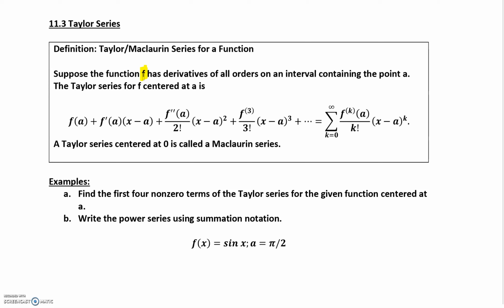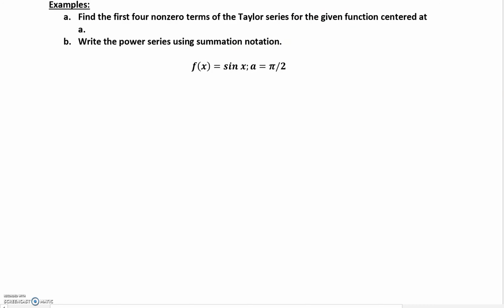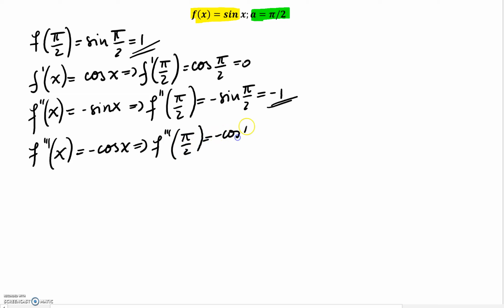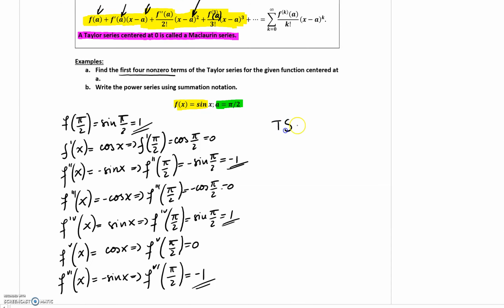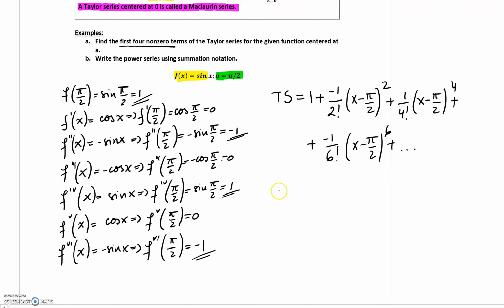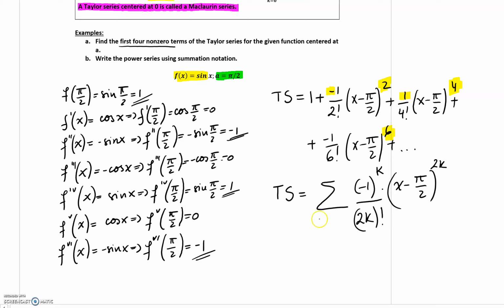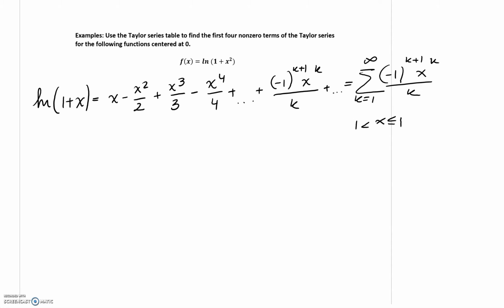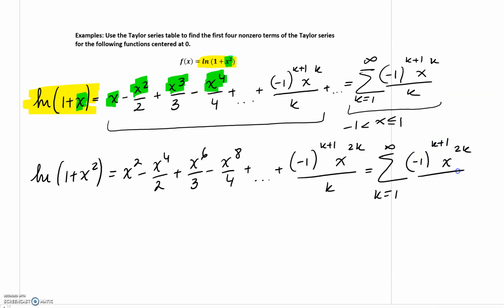Calculus 2 Taylor Series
In this video we solve a couple of problems involving finding the Taylor series expansion centered at PI/2 and one centered at 0 (also called Maclaurin series)